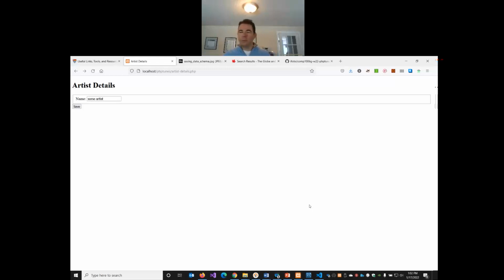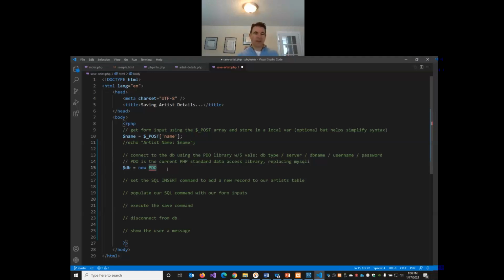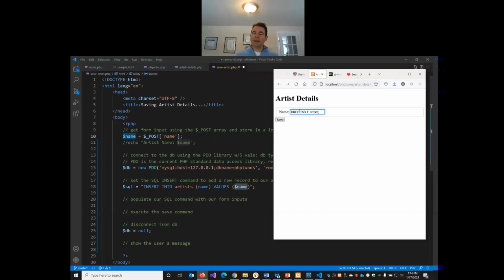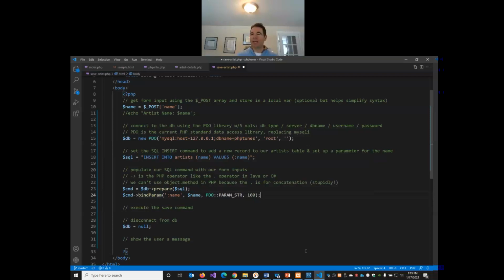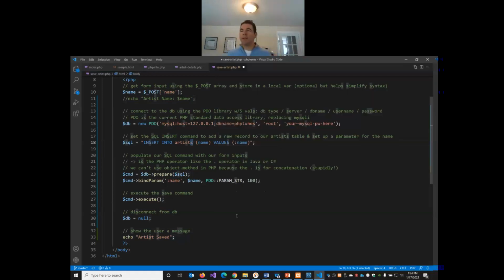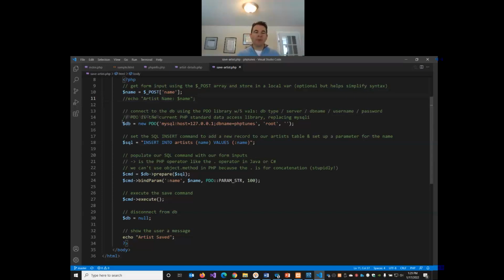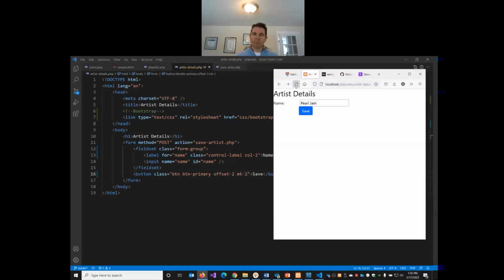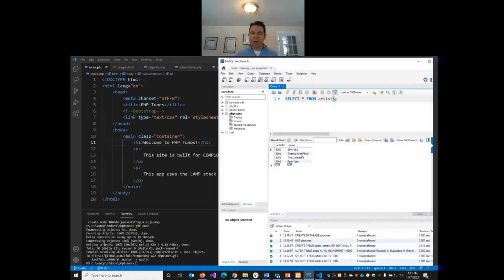COMP1006G L2 P2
Saving data to the db using the PDO library; styling forms with Bootstrap